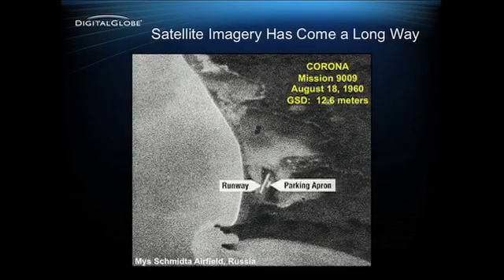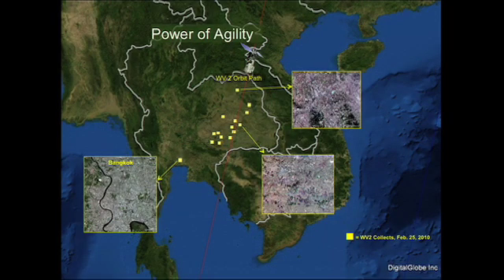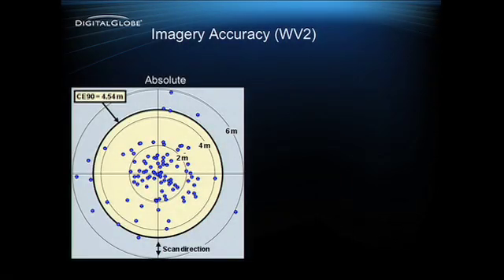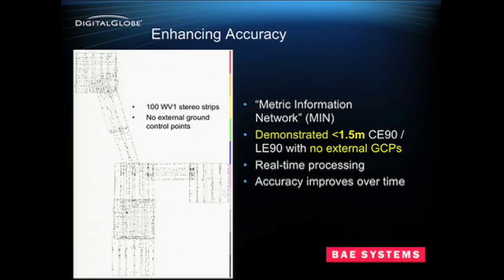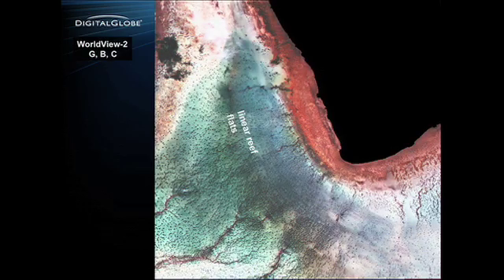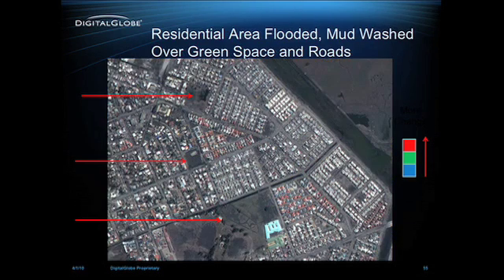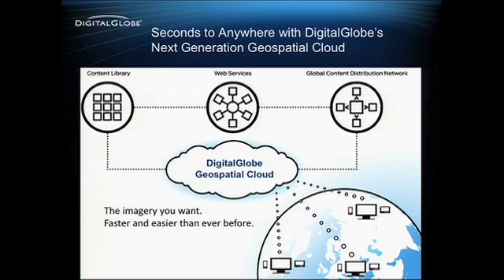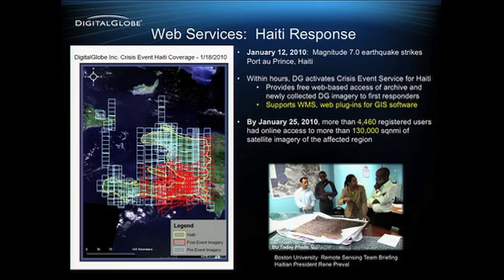Where 2.0 2010: Walter Scott, "Seconds to Anywhere"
Walter Scott (DigitalGlobe),
"Seconds to Anywhere"